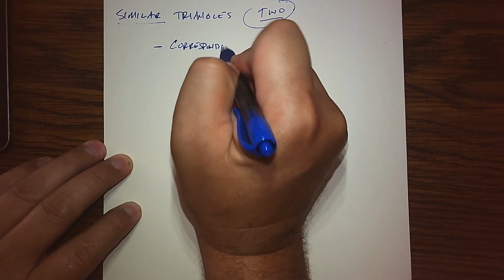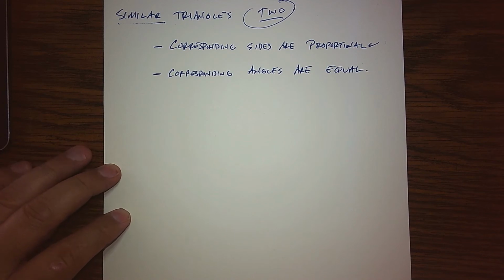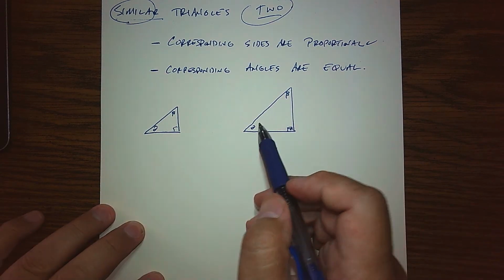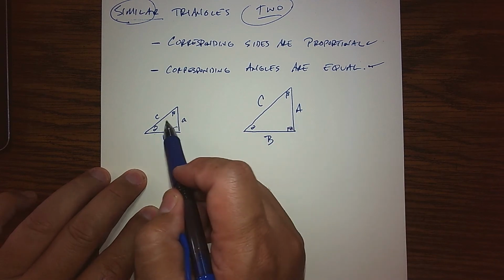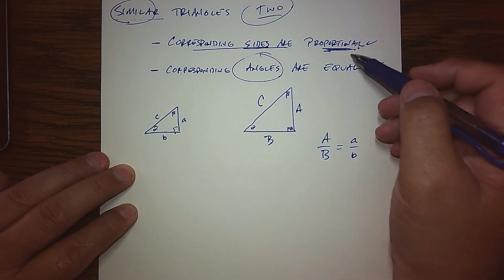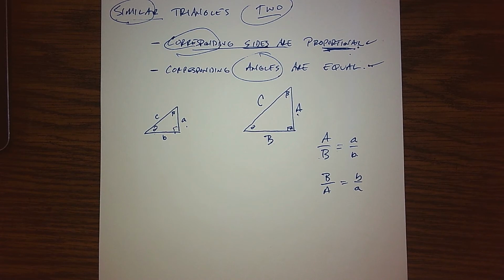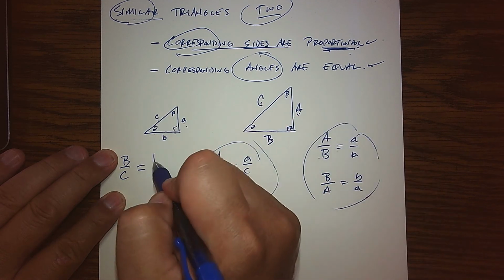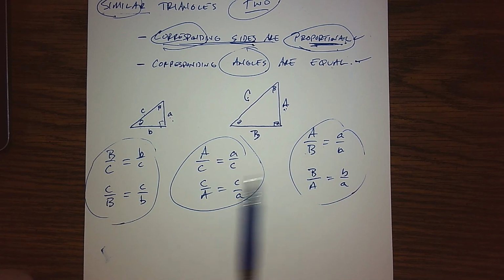MAT 182 Section12 Similar Triangles